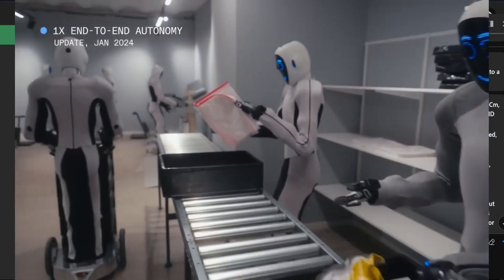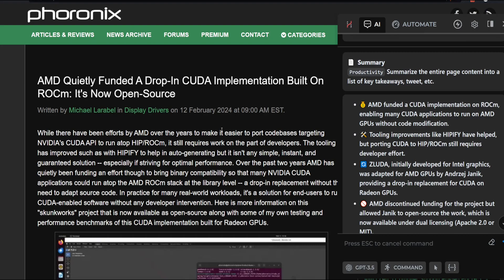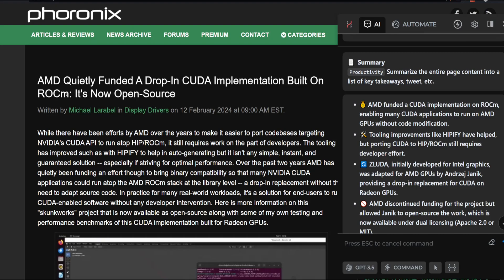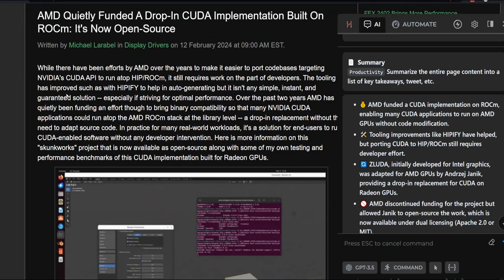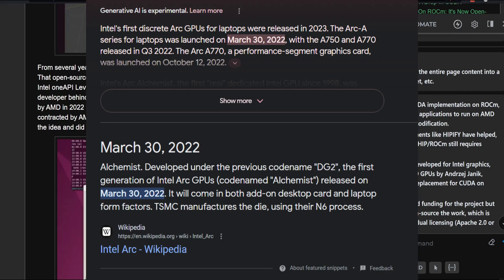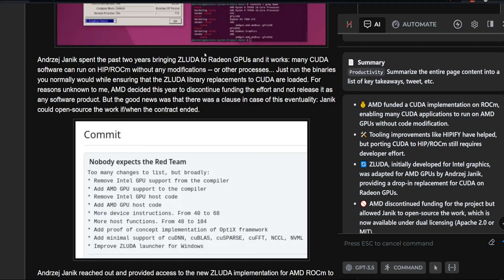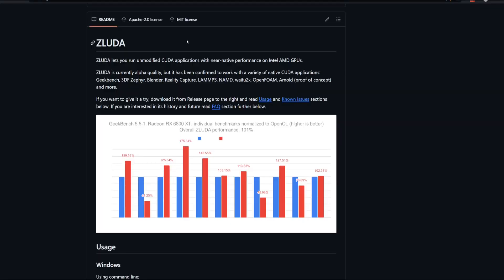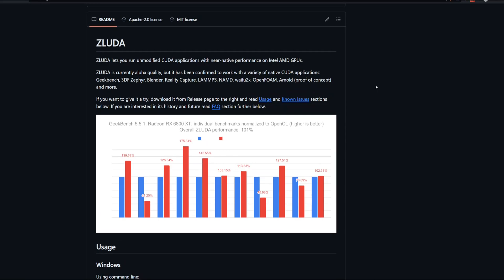THIS IS HUGE... RUN ANY AI ON AMD GPUs! (CUDA ON AMD)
Timestamps:
00:00 THIS IS A HUGE DEAL
00:18 What does this mean?
01:06 Summary of articles
01:35 Historic problems with AI on AMD
02:17 What is ZLUDA?
02:38 AMD funding independent contractor
03:17 ZLUDA is now open source
03:49 OpenCL vs ZLUDA
04:40 GitHub Page
05:34 How to Run it